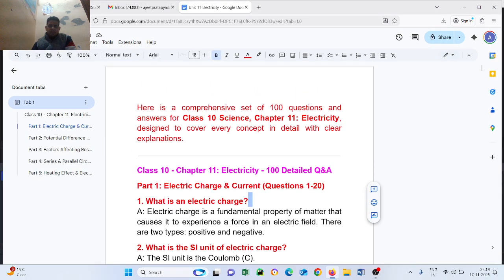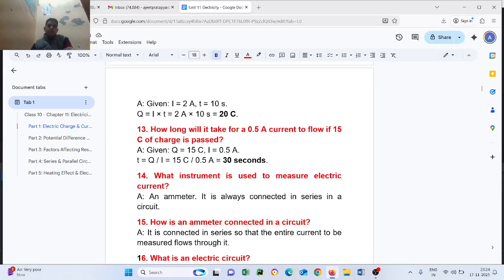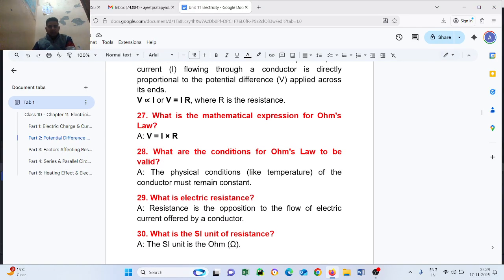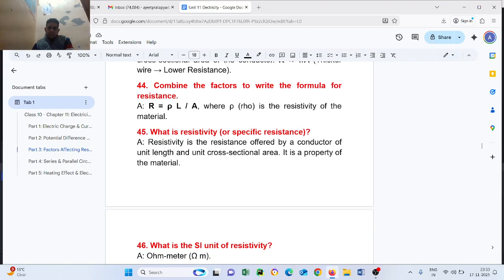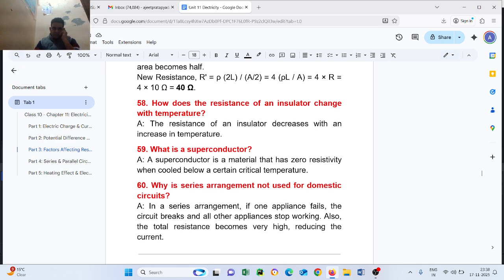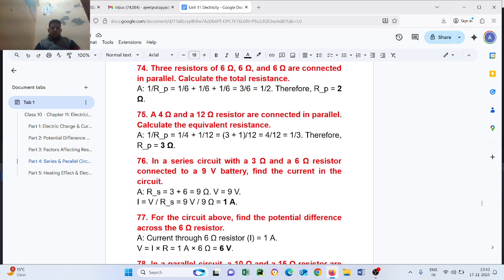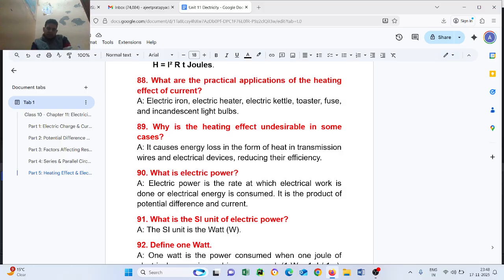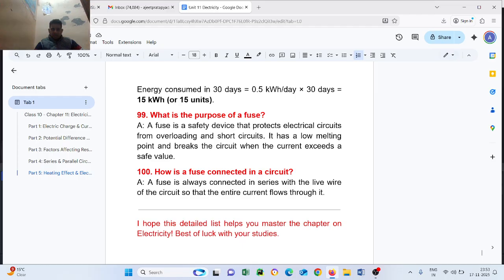Class 10 - Chapter 11: Electricity - 100 Details: Electricity, designed to cover every concept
Here is a comprehensive set of 100 questions and answers for Class 10 Science, Chapter 11: Electricity, designed to cover every concept in detail with clear explanations.

Class 10 - Chapter 11: Electricity - 100 Detailed Q&A
Part 1: Electric Charge & Current (Questions 1-20)
1. What is an electric charge?
A: Electric charge is a fundamental property of matter that causes it to experience a force in an electric field. There are two types: positive and negative.
2. What is the SI unit of electric charge?
3. Define one Coulomb.
A: One Coulomb is the charge transferred when a current of one Ampere flows for one second. (1 C = 1 A × 1 s).
4. What is electric current?
A: Electric current is the rate of flow of electric charge through a conductor. It is like the flow of water in a pipe.
5. What is the SI unit of electric current?
A: The SI unit is the Ampere (A).
6. Define one Ampere.
A: One Ampere is the flow of one Coulomb of charge per second. (1 A = 1 C / 1 s).
7. Write the formula for electric current (I) in terms of charge (Q) and time (t).
A: I = Q / t
8. Is electric current a scalar or a vector quantity?
A: It is a scalar quantity. Although charge flows in a direction, current is defined by its magnitude.
9. What is the conventional direction of electric current?
A: Conventional current flows from the positive terminal to the negative terminal of a battery. This is opposite to the flow of electrons.
10. What is the actual direction of electron flow?
A: Electrons, being negatively charged, flow from the negative terminal to the positive terminal of a battery.
11. Calculate the current flowing if 300 C of charge passes through a wire in 1 minute.
A: Given: Q = 300 C, t = 1 min = 60 s.
I = Q / t = 300 C / 60 s = 5 A.
12. How much charge flows through a wire carrying a 2 A current in 10 seconds?
A: Given: I = 2 A, t = 10 s.
Q = I × t = 2 A × 10 s = 20 C.
13. How long will it take for a 0.5 A current to flow if 15 C of charge is passed?
A: Given: Q = 15 C, I = 0.5 A.
t = Q / I = 15 C / 0.5 A = 30 seconds.
14. What instrument is used to measure electric current?
A: An ammeter. It is always connected in series in a circuit.
15. How is an ammeter connected in a circuit?
A: It is connected in series so that the entire current to be measured flows through it.
16. What is an electric circuit?
A: A closed, continuous path made of conducting materials through which an electric current can flow.
17. What is the role of a switch in a circuit?
A: A switch is used to complete (ON) or break (OFF) the path of current in a circuit.
18. What constitutes an electric current in a metal wire?
A: The flow of negatively charged electrons constitutes the electric current in a metal wire.
19. What is the charge on an electron?
A: The charge on an electron is -1.6 × 10⁻¹⁹ C.
20. How many electrons constitute one Coulomb of charge?
A: Number of electrons, n = Total charge (Q) / Charge of one electron (e)
n = 1 C / (1.6 × 10⁻¹⁹ C) = 6.25 × 10¹⁸ electrons.

Part 2: Potential Difference & Ohm's Law (Questions 21-40)
21. What is electric potential difference?
A: The work done to move a unit positive charge from one point to another in an electric field. It is the "electrical push" that causes current to flow.
22. What is the SI unit of potential difference?
A: The SI unit is the Volt (V).
23. Define one Volt.
A: One Volt is the potential difference between two points when 1 Joule of work is done to move 1 Coulomb of charge from one point to the other. (1 V = 1 J / 1 C).
24. What instrument is used to measure potential difference?
A: A voltmeter. It is always connected in parallel across the component.
25. How is a voltmeter connected in a circuit?
A: It is connected in parallel across the two points between which the potential difference is to be measured.
26. State Ohm's Law.
A: Ohm's Law states that at a constant temperature, the current (I) flowing through a conductor is directly proportional to the potential difference (V) applied across its ends.
V ∝ I or V = I R, where R is the resistance.